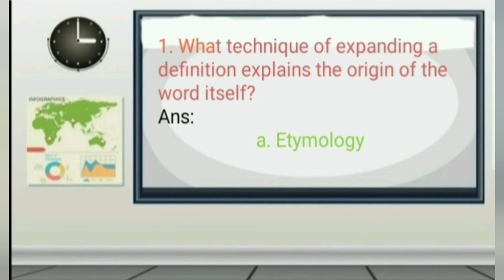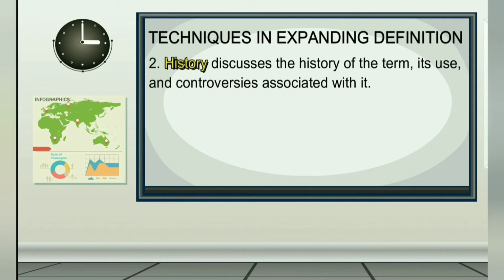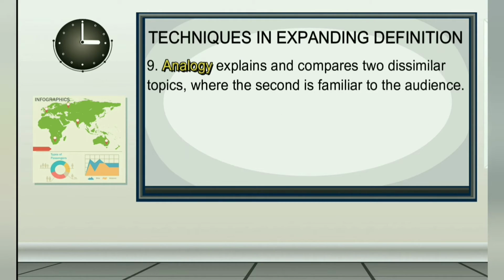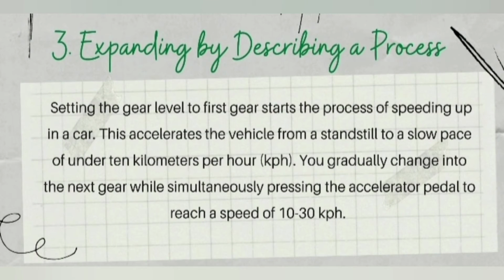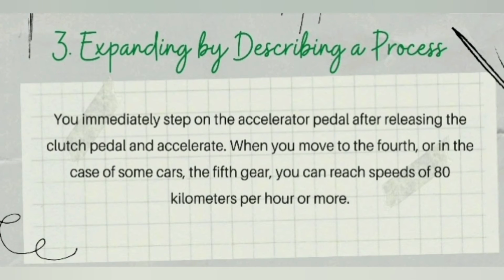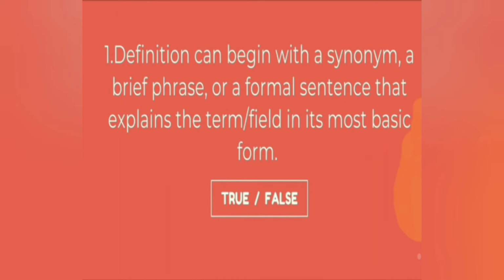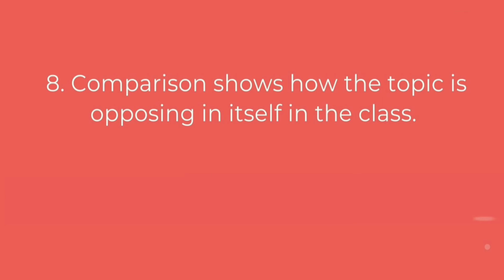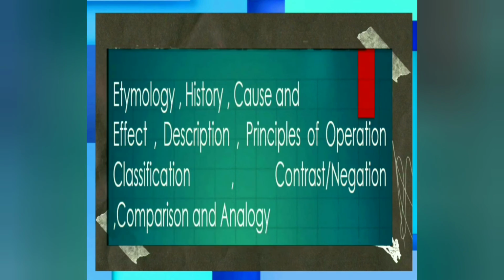Project based learning Plan_ Video Presentation.